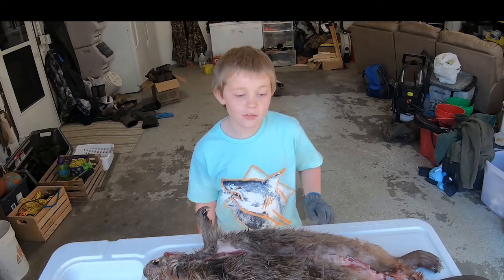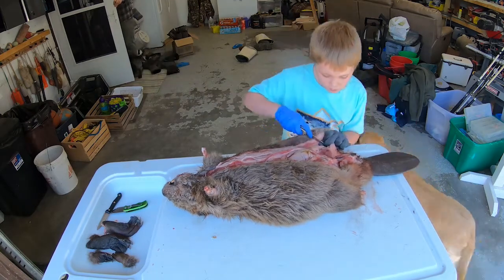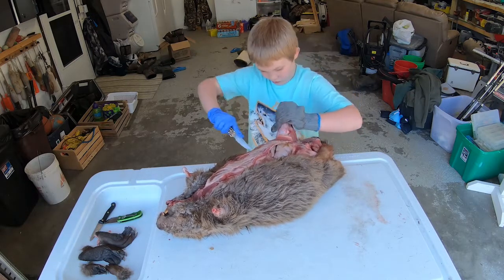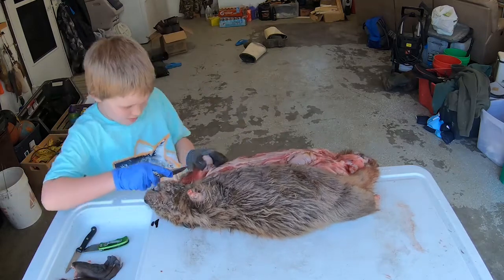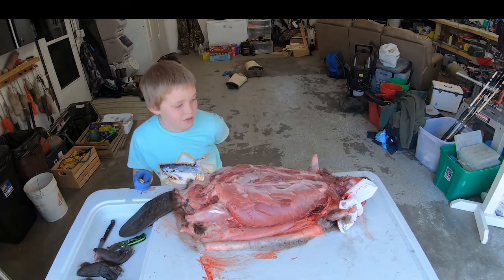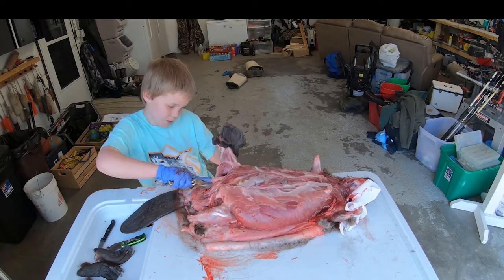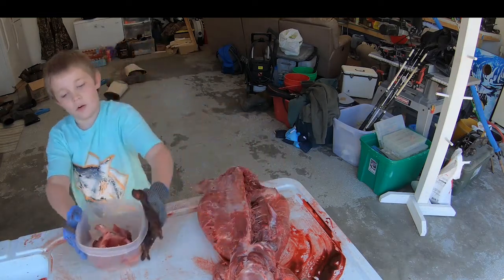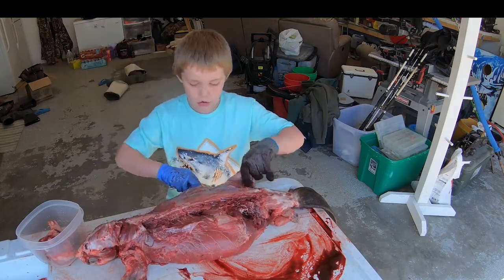HOW TO SKINNING A BEAVER!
I'll show you how to skin a beaver and get the meat off of it for cooking!

Go pro hero 7 (expensive action camera)
Akaso ek7000 (cheap action camera)
Adobe premiere
Flex clamp mount
Rapala Fillet knife
Bubba Fillet knife
Everglades breading
Everglades seasoning
Can Cooker Breader